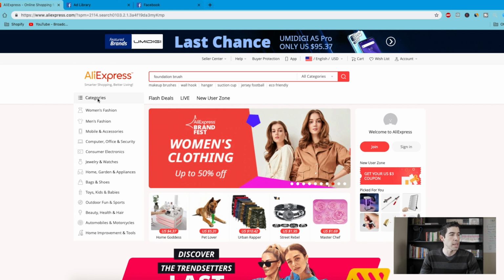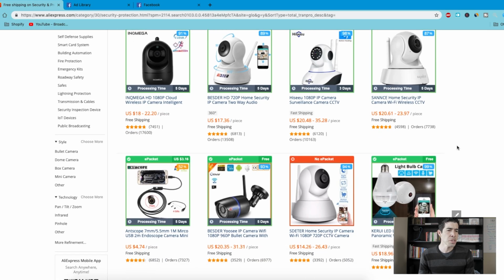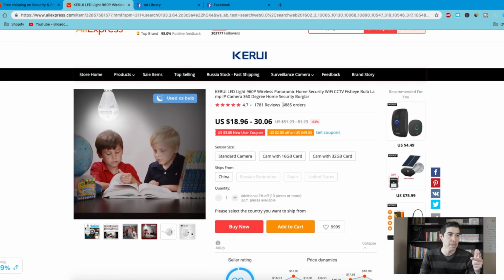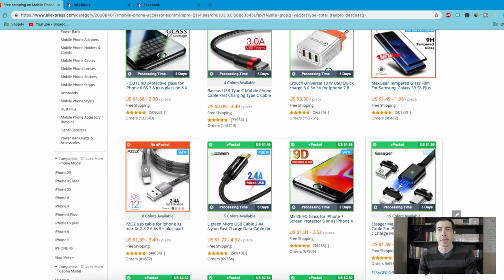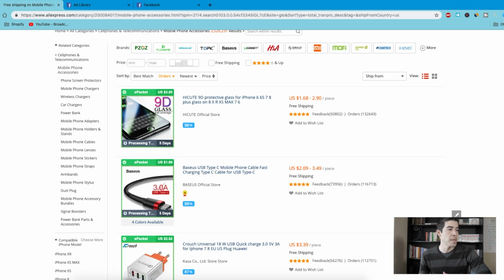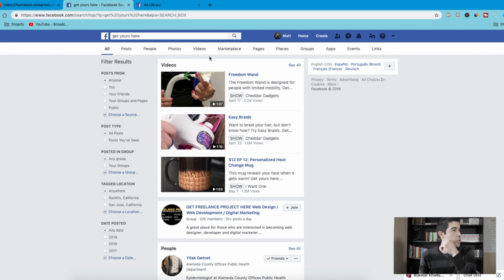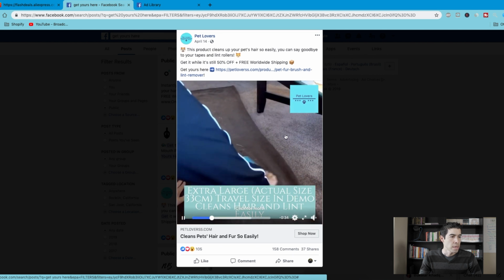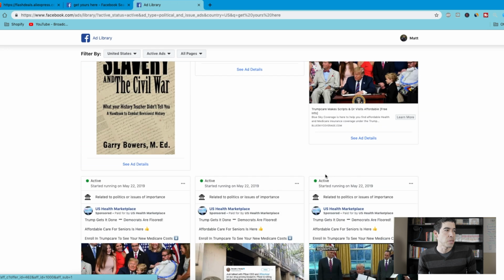How To Find Winning Products That Make $1000 A Day + 10 Money Making Products To Sell NOW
In this video I'll go over how you can find a winning product to sell on Shopify. I'll go over step by step on what you need to do to find your own winning product and share with you a few winners that I have found that you can start selling today!